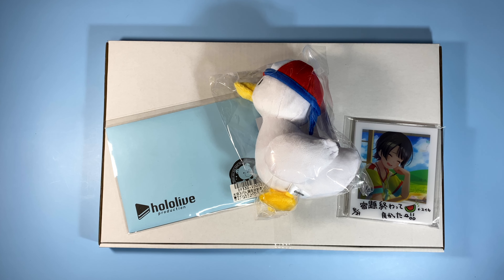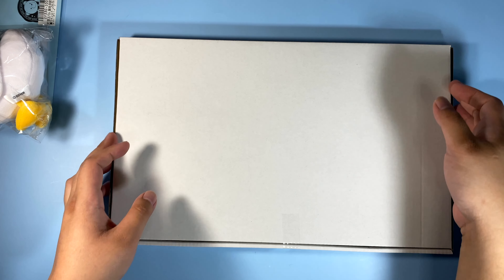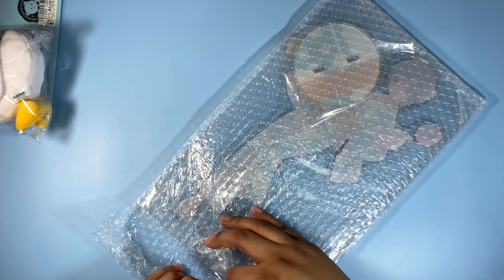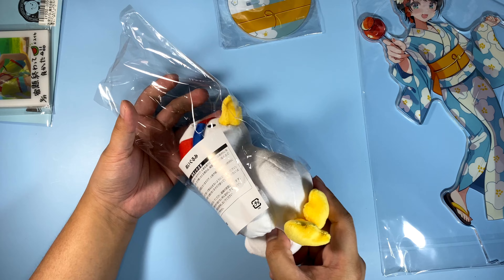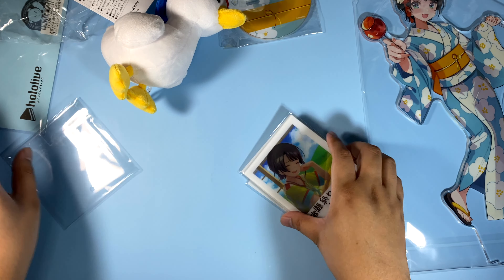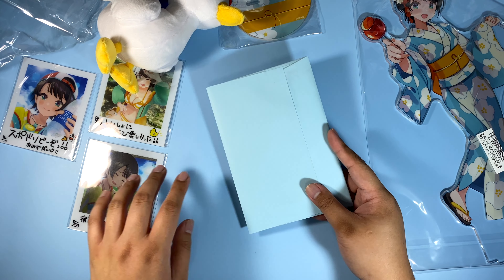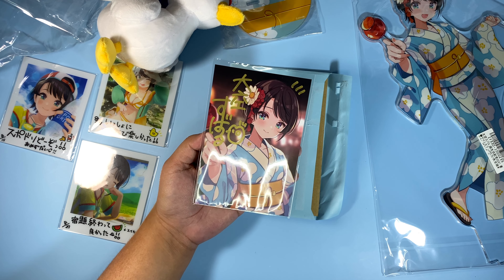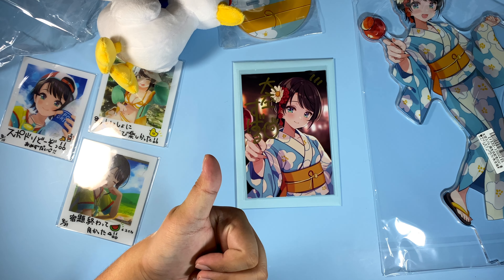Hololive Oozora Subaru 2021 Birthday Bundle Unboxing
I forgot to edit this and it went live without any edits lmao

I unboxed Subaru's 2021 Birthday Bundle, the bundle is amazing and it's adorable!

Earn an instant $10 and more rebates while shopping at your favorite online stores (YESASIA is included) by using this

Feel of Spring by FLASH☆BEAT

　[楽曲詳細情報・フリー（mp3）ダウンロード / information & free(mp3) download]